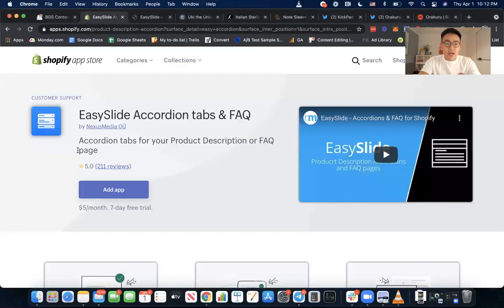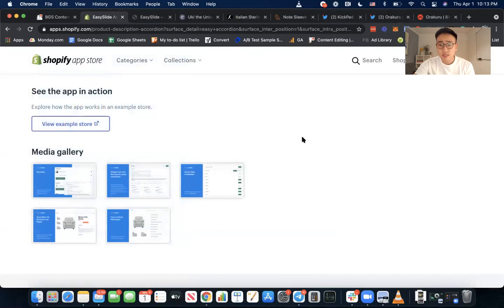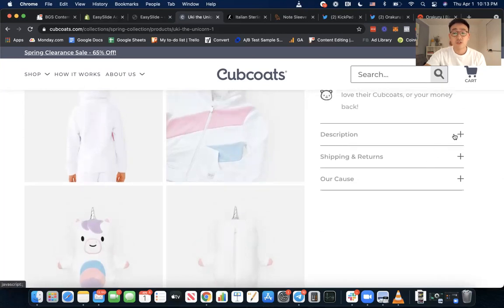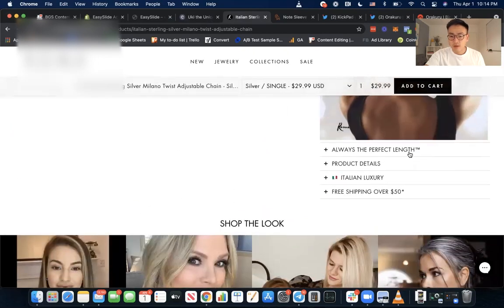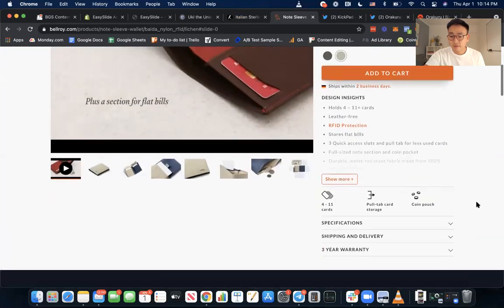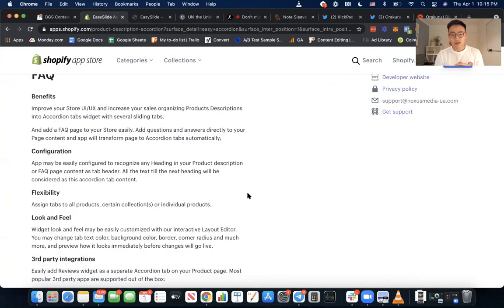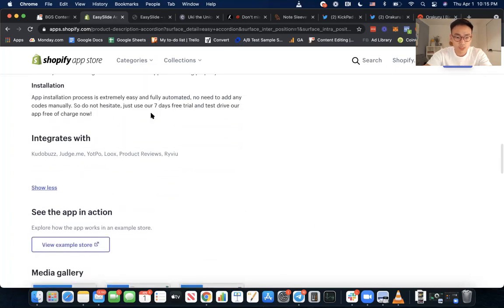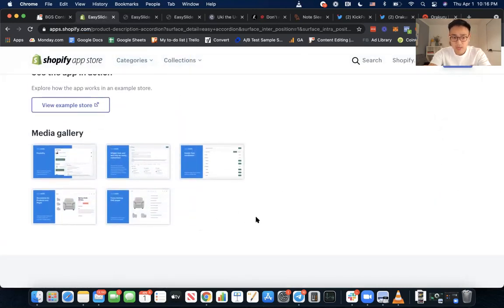Declutter Your Ecom Store's Product Page With THIS Tool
What makes a product page “messy”?

When it comes to ecommerce sites, walls of text are a huge no-no, especially in the product description.

But don’t worry … there’s an easy-to-use Shopify tool that can declutter your product pages for you! (Amazing, right?)

Revenue Optimization™ expert Joe walks you through how to use the EasySlide tool on your ecom store and covers the awesome benefits of what’s known as “Progressive Disclosure.”

Build Grow Scale provides ecommerce businesses with resources and tools to transform into money-making machines. Whether you’re growing, building, or scaling your business, we can help!